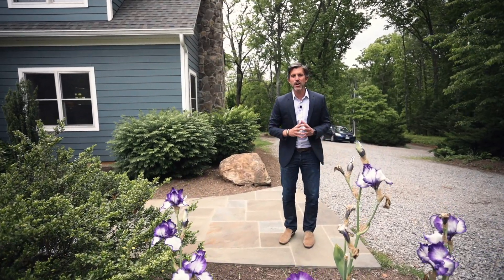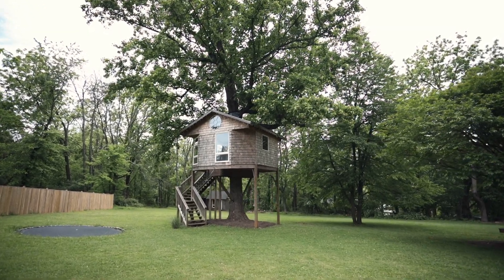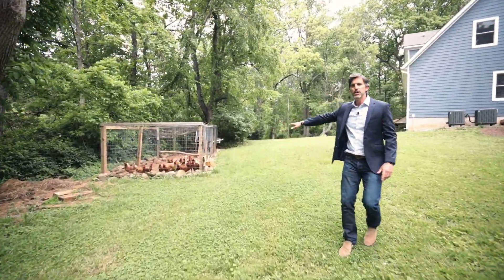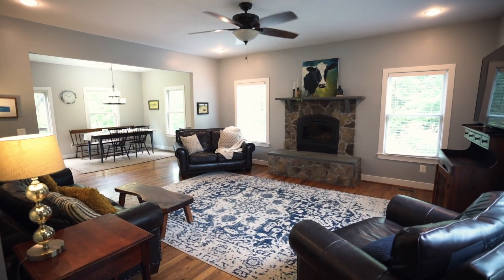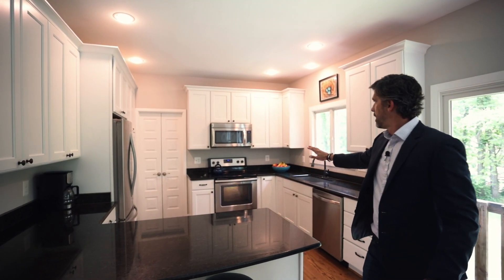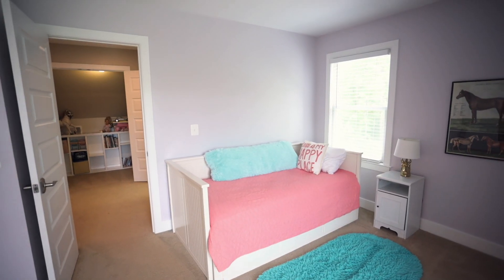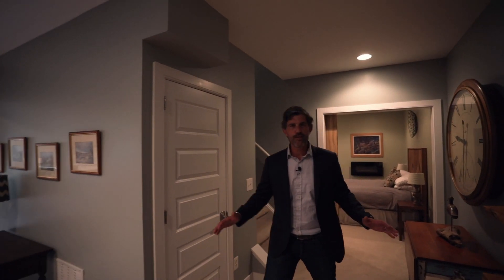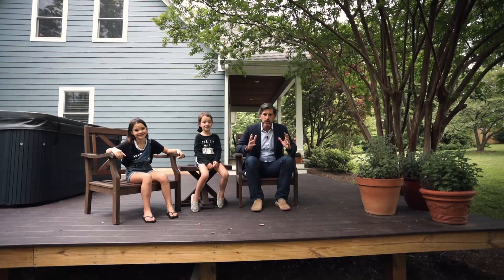FOR SALE: 39033 Hertz Rd